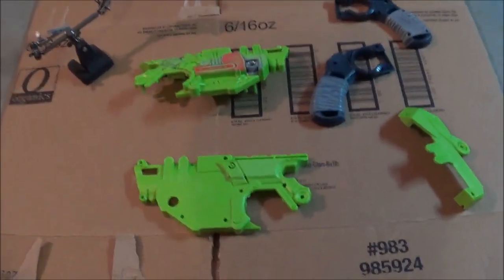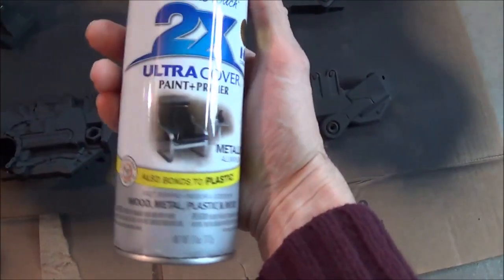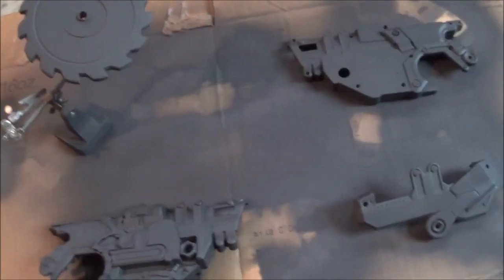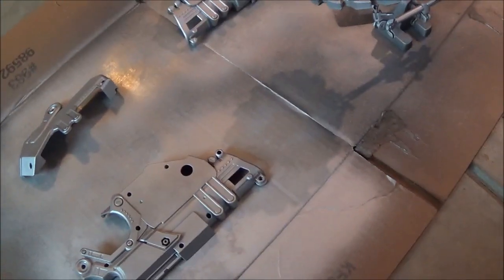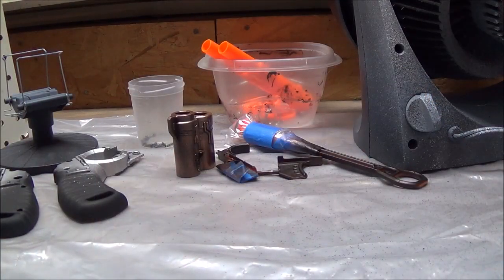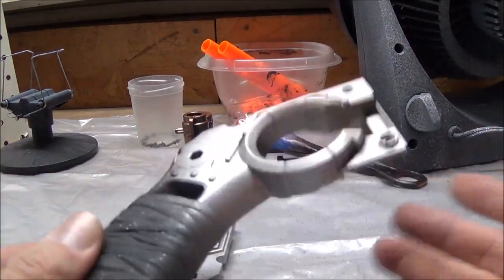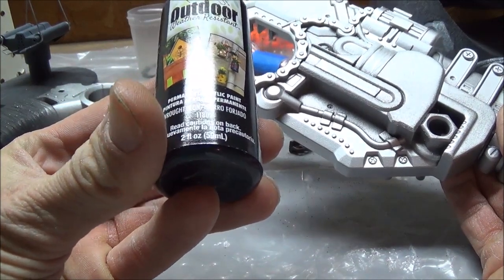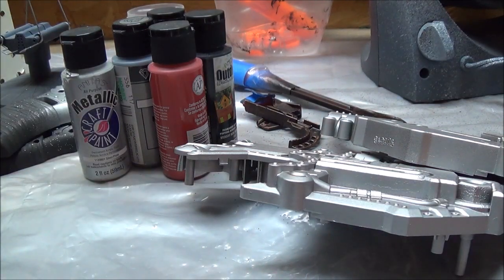DComPrime Reviews - ZOMBIE NERF CROSSCUT Customized - PART 2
Richform04 Online Instructions. 2.0

I fully acknowledge that, "any and all content" that I am posting on Youtube is copyrighted protected by there respected owners. Also , "any and all content" that is being posted on Youtube is for the soul purpose of Criticism, Commentary, Parody and Review.